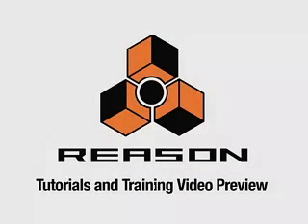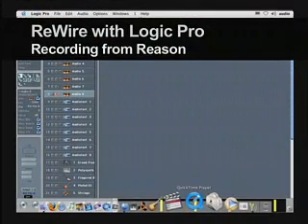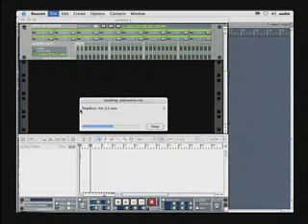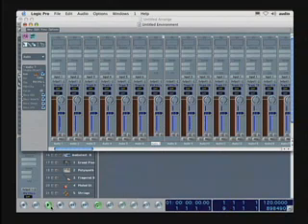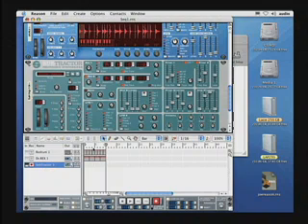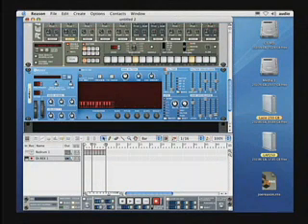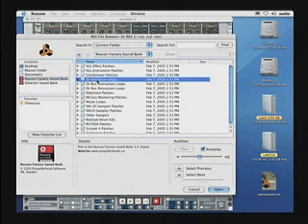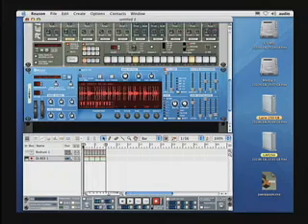Reason 3.0 Tutorial Video | 101 DVD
GetGoingTraining.com announces the release of "Get Going with Reason 3.0", a interactive DVD-Video and iPod video download designed to "Get You Going" fast with the amazingly popular music creation software package, Reason 3.0 from Propellerheads Software. The "Get Going with Reason 3.0" Training & Tutorial DVD is design for anyone who wants to learn Propellerheads Reason 3.0 music software. Get Rid of the Manual!